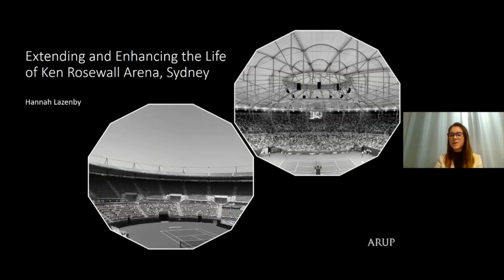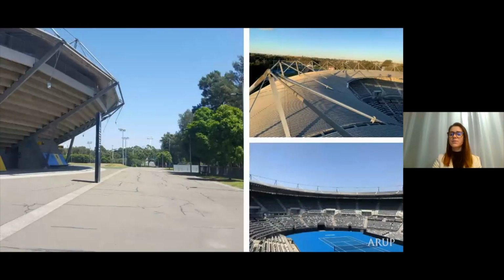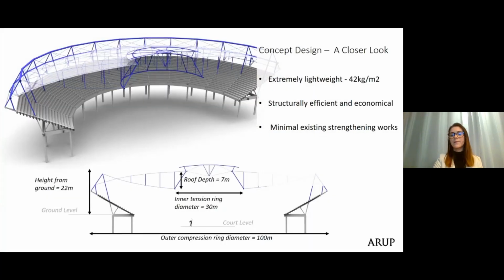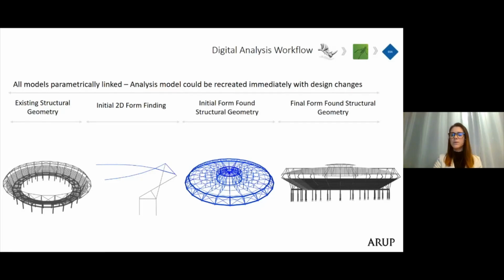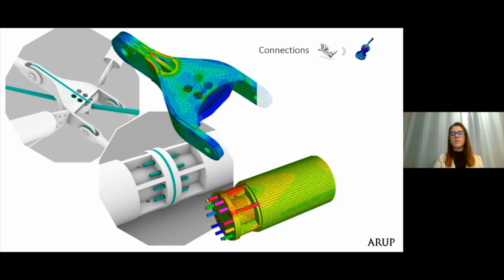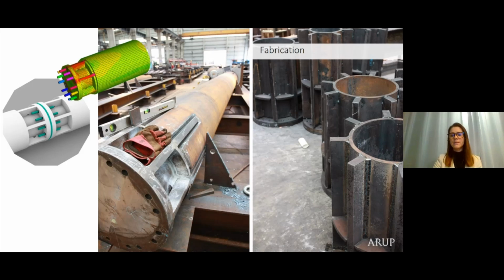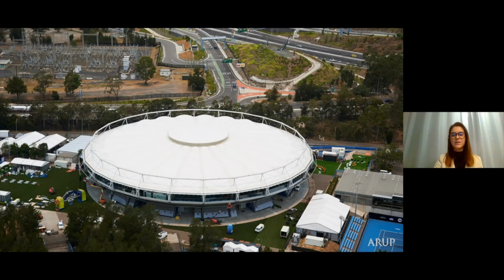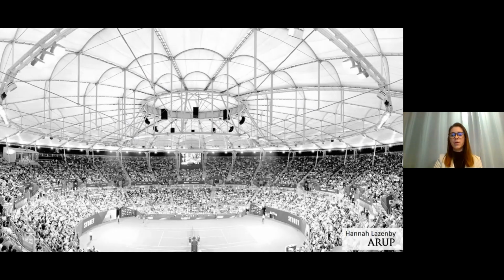Digital Fabrication Australasia Event: Extending the life of Ken Rosewall Arena (Hannah Lazenby)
Hannah Lazenby, Structural Engineer at Arup Sydney, discusses extending the life of the Ken Rosewall Arena in Sydney.

A recording of our live webinar, Digital fabrication: the new normal, held on 28 May 2020.